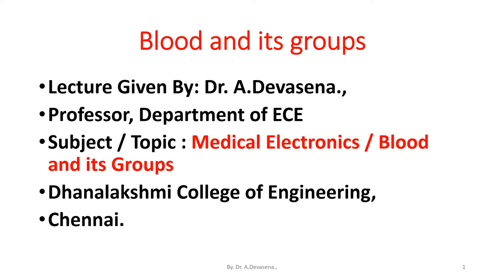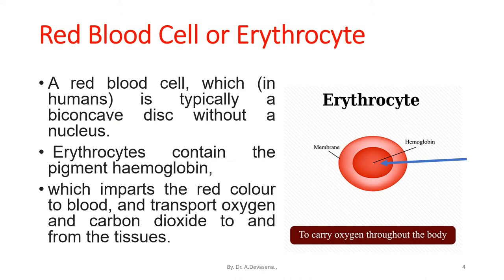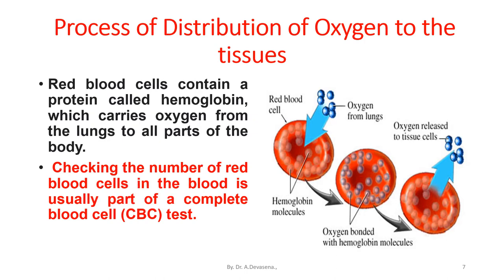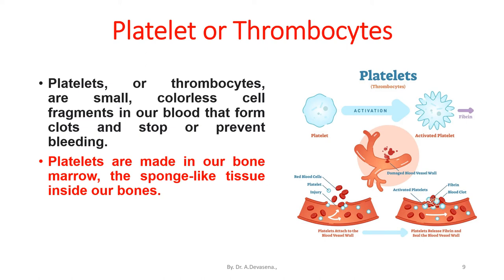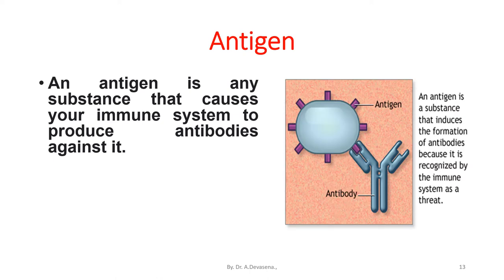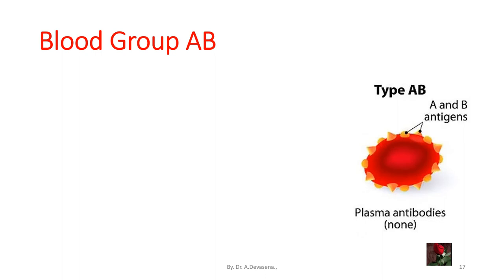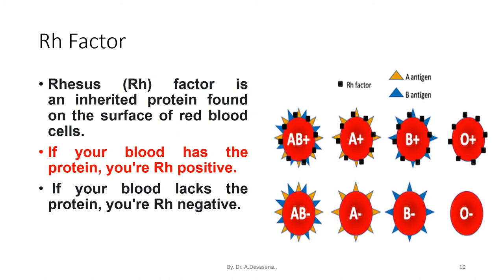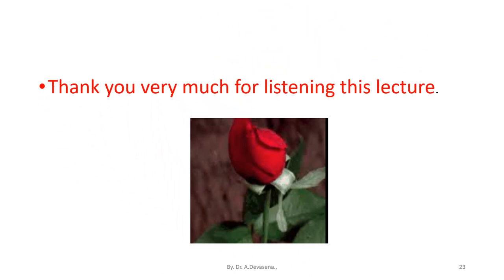Blood and its Groups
Blood is a body fluid in humans and other animals that delivers necessary substances such as nutrients and oxygen to the cells and transports metabolic waste products away from those same cells.
In vertebrates, it is composed of blood cells suspended in blood plasma.
Red blood cells (erythrocytes).
White blood cells (leukocytes).
Platelets (thrombocytes).
A red blood cell, which (in humans) is typically a biconcave disc without a nucleus.
 Erythrocytes contain the pigment haemoglobin,
which imparts the red colour to blood, and transport oxygen and carbon dioxide to and from the tissues.
A Red blood cell is made in the bone marrow and found in the blood.
Bone marrow is a spongy substance found in the center of the bones.
It manufactures bone marrow stem cells and other substances, which in turn produce blood cells.
Red blood cells contain a protein called hemoglobin, which carries oxygen from the lungs to all parts of the body.
 Checking the number of red blood cells in the blood is usually part of a complete blood cell (CBC) test.
White blood cells are part of the body's immune system. They help the body fight infection and other diseases.
Types of white blood cells are granulocytes (neutrophils, eosinophils, and basophils), monocytes, and lymphocytes (T cells and B cells).
Platelets, or thrombocytes, are small, colorless cell fragments in our blood that form clots and stop or prevent bleeding.
Platelets are made in our bone marrow, the sponge-like tissue inside our bones.
Bone marrow contains stem cells that develop into red blood cells, white blood cells, and platelets.

A blood type is a classification of blood, based on the presence and absence of antibodies and inherited antigenic substances on the surface of red blood cells.
 These antigens may be proteins, carbohydrates, glycoproteins, or glycolipids, depending on the blood group system.
There are 4 main blood groups (types of blood) –   A, B, AB and O.
 Your blood group is determined by the genes you inherit from your parents.
An antigen is any substance that causes your immune system to produce antibodies against it.
This means your immune system does not recognize the substance, and is trying to fight it off.
An antibody (Ab), also known as an immunoglobulin (Ig), is a large, Y-shaped protein used by the immune system to identify and neutralize foreign objects .
Blood group A – has A antigens on the red blood cells
 With anti-B antibodies in the plasma.
Group B: The surface of the red blood cells contains B antigen,
 and the plasma has anti-A antibody.
Group AB: The red blood cells have both A and B antigens,
 But the plasma does not contain anti-A or anti-B antibodies.

Group O: The plasma contains both anti-A and anti-B antibodies,
 But the surface of the red blood cells does not contain any A or B antigens.
Since these antigens are not present, a person with any ABO blood type can receive this type of blood.

Rhesus (Rh) factor is an inherited protein found on the surface of red blood cells.
If your blood has the protein, you're Rh positive.
 If your blood lacks the protein, you're Rh negative.
Rh positive is the most common blood type.